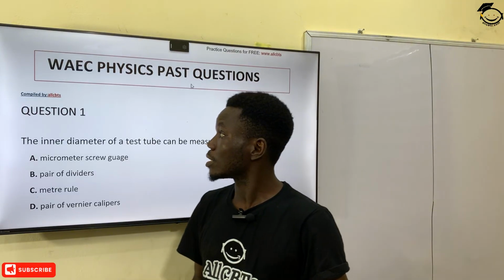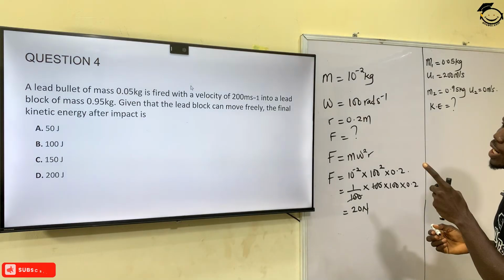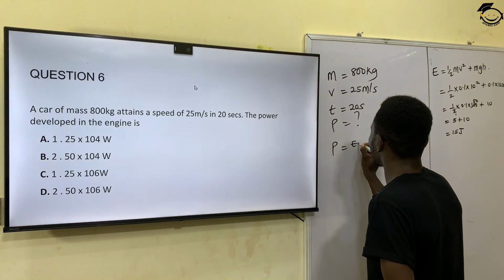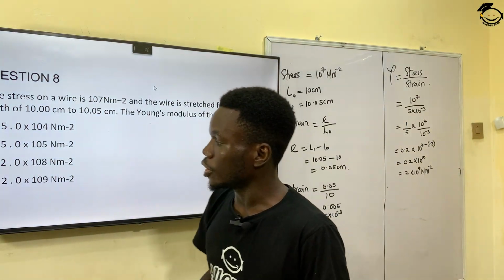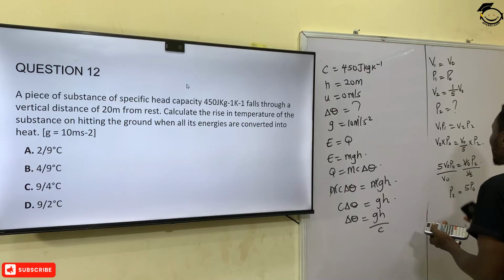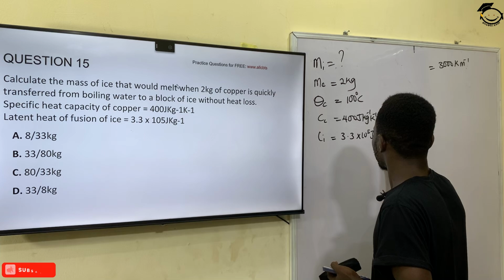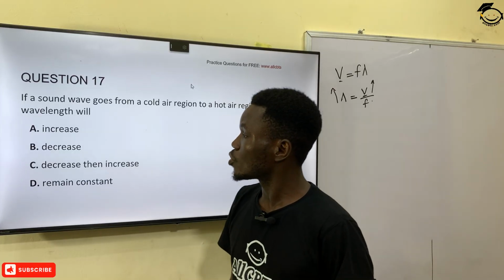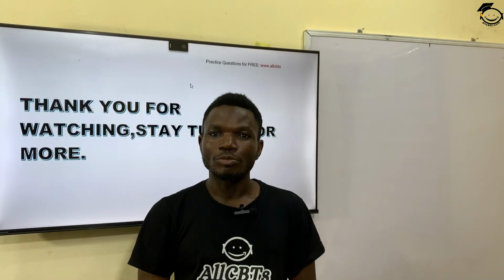Top Physics Past Questions WAEC 2026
In this video, Cyril prepares you with the Top Physics Past Questions for WAEC 2026.

This tutorial is your ultimate revision guide, featuring fully solved WAEC Physics past questions with clear explanations and examiner-focused strategies. Perfect for candidates aiming to score A1 in Physics and gain an edge for WAEC, NECO, JAMB and Post-UTME as well.

What You’ll Learn:
Past questions (2010–2023) covering all major Physics topics:
Mechanics, Heat, Waves, Electricity, Magnetism, and Optics.
Step-by-step solutions and shortcuts to tackle tricky questions.
How to identify frequently repeated questions.
Integrated WAEC + JAMB preparation to boost your science foundation.

Tailored for students preparing for WAEC, GCE, and NECO Physics exams.
Clear explanations to help you understand, not cram.
Perfect for SSCE candidates and Post-UTME aspirants in science-related courses.

WAEC, NECO, and GCE past question tutorials (Math, Physics, Chemistry, Biology)
Post-UTME prep for top Nigerian universities (UNILAG, UNN, OAU, UI, UNIBEN)
International exam prep (IGCSE, SAT, TOEFL, IELTS) and daily study hacks.